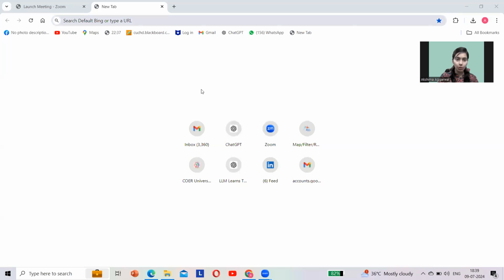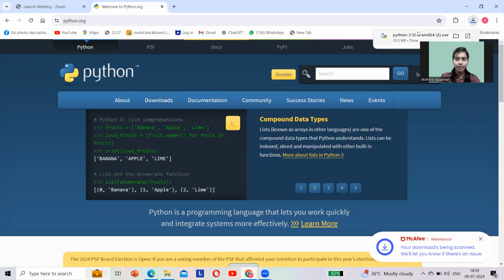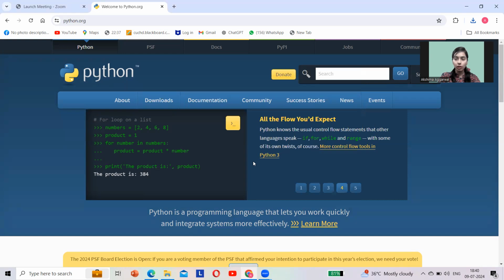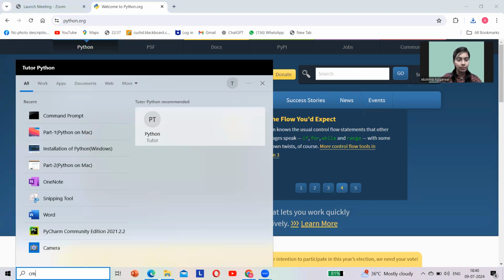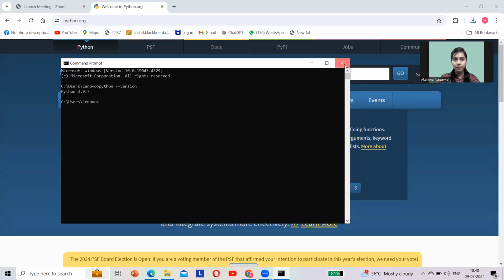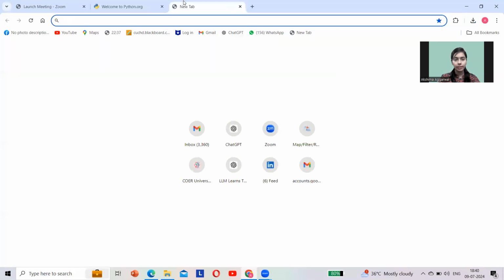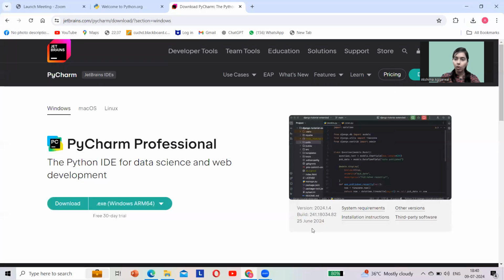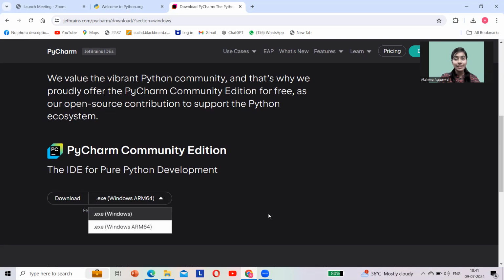python installation windows operatingsystem pycharm community version cmd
Install Python Separately

to download the latest release of Python. In this process, we will install Python 3.12.4 on the Windows operating system.
Step - 1: Select the Python's version to download.
Step - 2: Click on the Install Now
Double-click the executable file, which is downloaded; the following window will open. Select Customize installation and proceed. Click on the Add Path check box, it will set the Python path automatically.
Step-3 : installation in process
Run python on the command prompt. Type the command python --version to check whether it has downloaded or not.

Python IDE
Integrated Development Environment is a software application that helps the developers to write code efficiently.

Download PyCharm
Open your web browser & visit the Pycharm download page. The link is